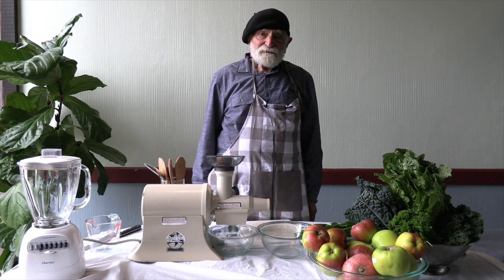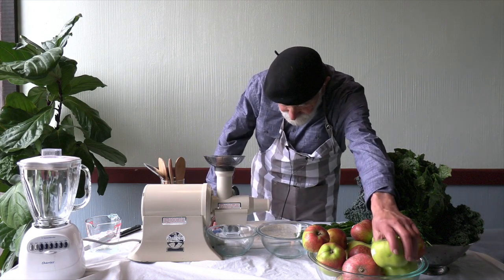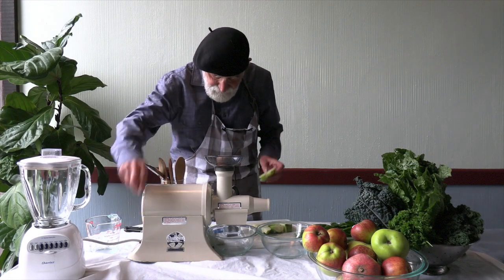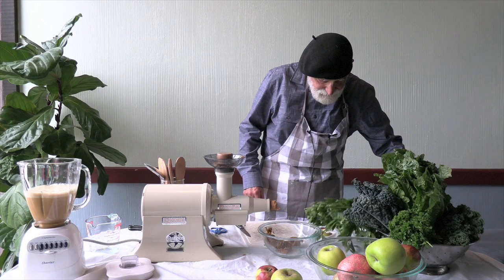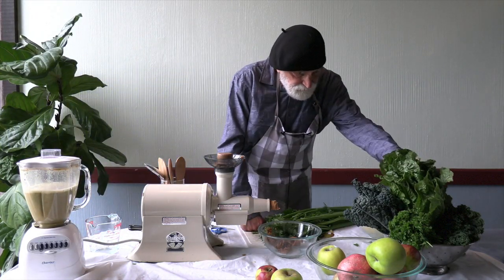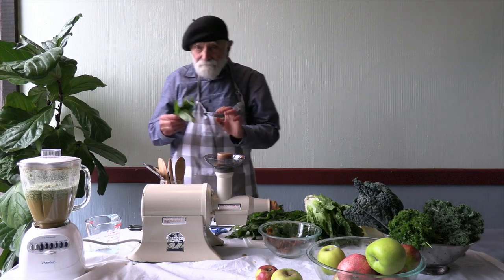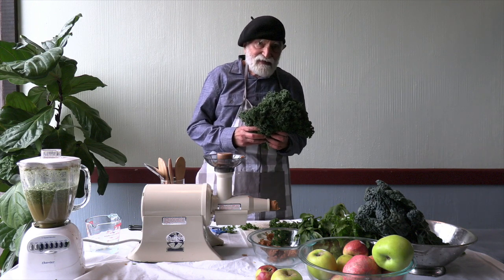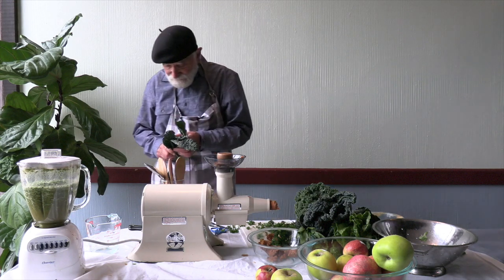A Green Drink for Winter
Living Tree Community Foods President Jesse Schwartz demonstrates how easy it is to make a healing green drink with greens from your garden and fresh apple juice.